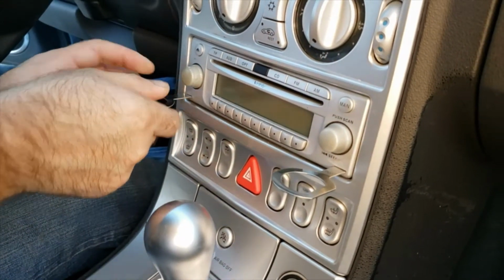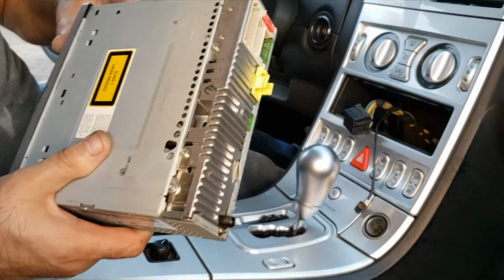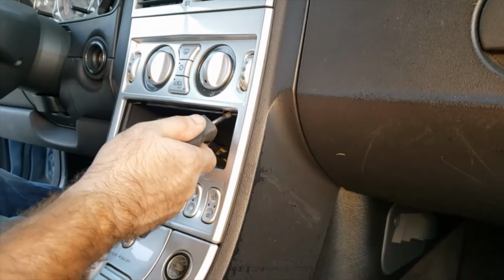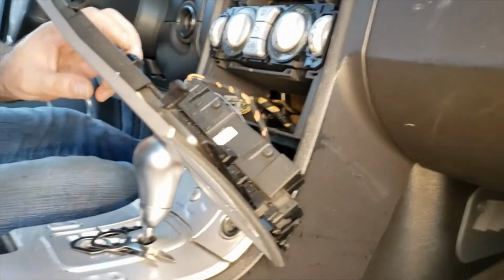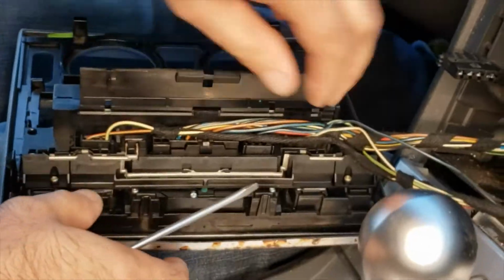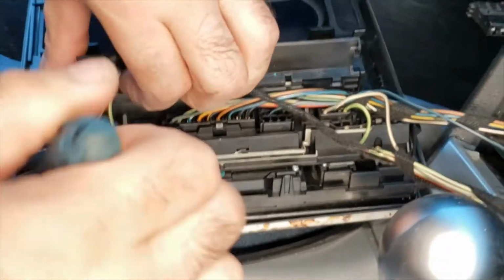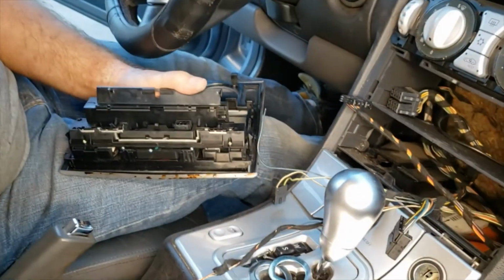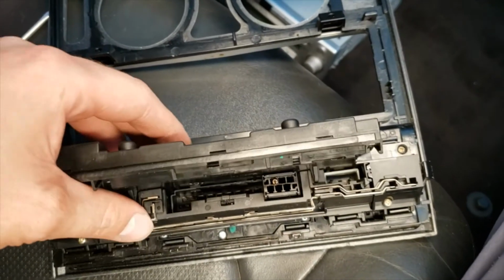Crossfire How To Remove Climate Control, CD Player Bezel Trim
We also sell used Crossfire parts on ebay please and it will forward you to our ebay store.